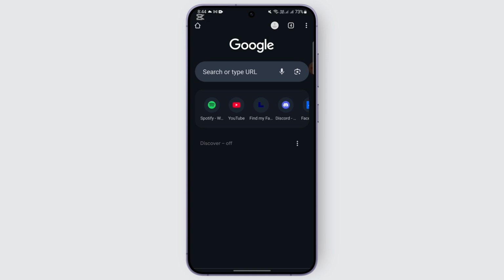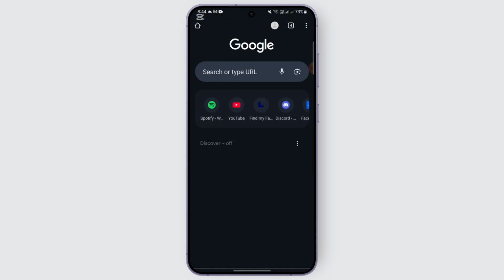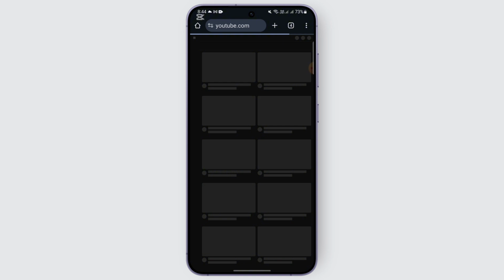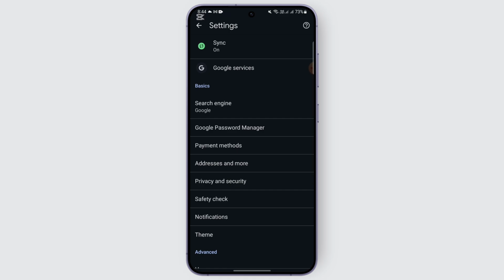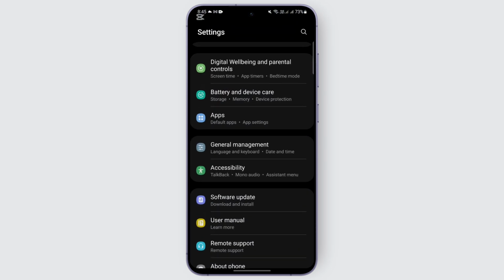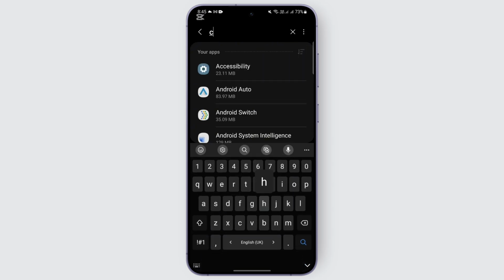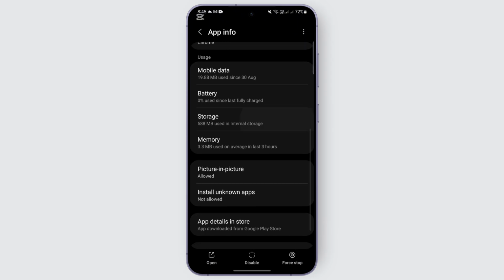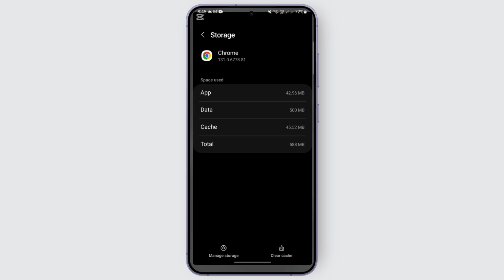How to Fix Google Chrome Opens Automatically Unknow Websites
How to Fix Google Chrome Opening Unknown Websites Automatically! Is Google Chrome opening random or unknown websites on its own? This video will guide you through the steps to fix this issue and stop unwanted websites from opening. Whether you're dealing with browser hijackers, unwanted pop-ups, or changes in your settings, this tutorial has you covered. Learn how to clear your browsing data, reset your settings, and use Chrome’s security features to regain control. Watch now to fix the issue and get your browser back to normal!

Timestamps:

00:00 How to Fix Google Chrome Opening Unknown Websites Automatically
00:10 How Do I Stop Google Chrome from Opening Unwanted Websites?